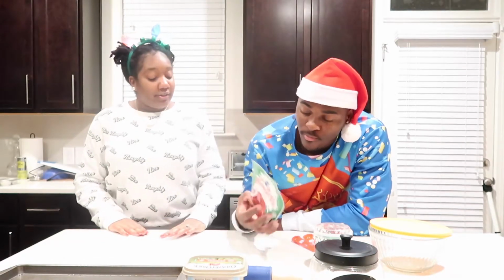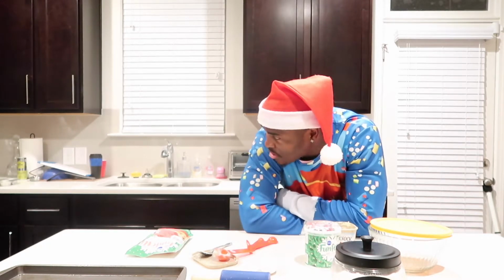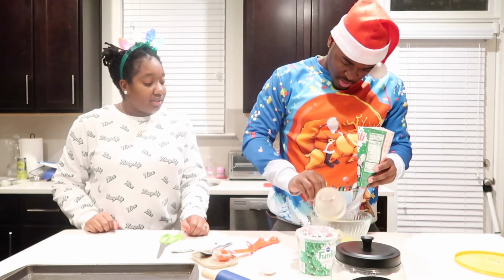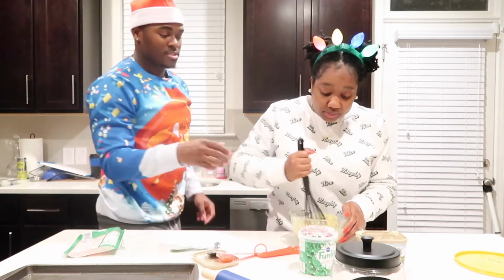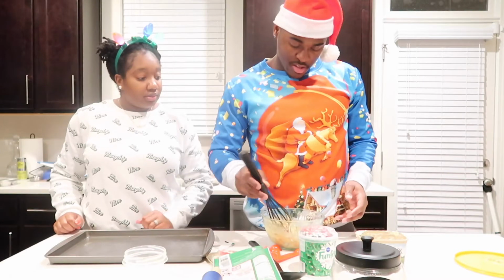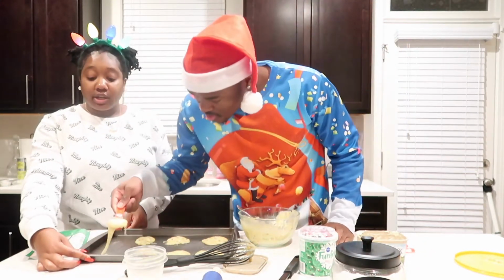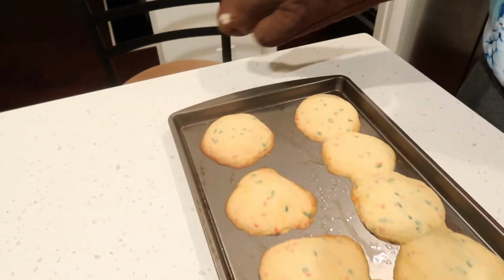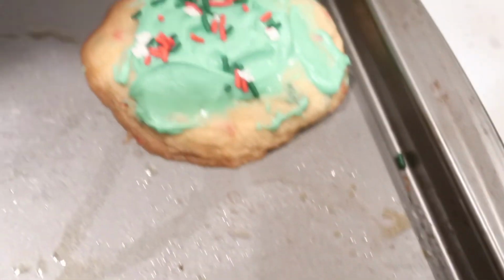BAKING FUNFETTI COOKIES | VLOGMAS DAY 18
Hey yall! It's VLOGMASSSS DAYYYY 18! Today we Weill be making funfetti cookies for the first time!